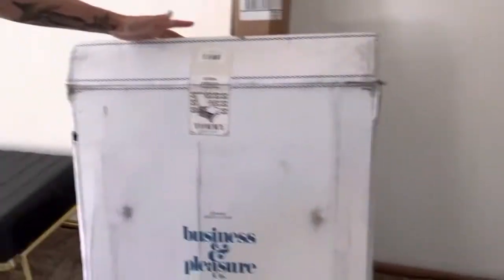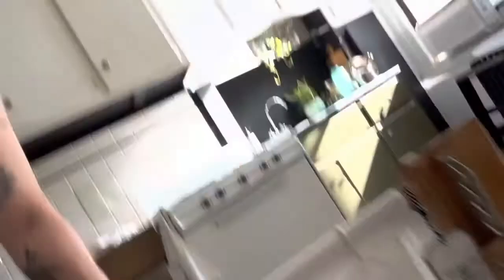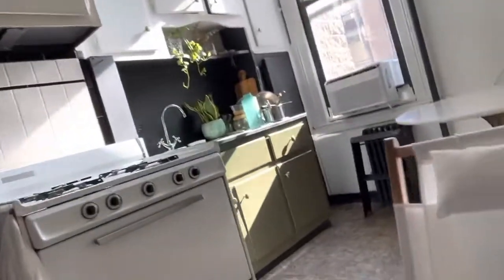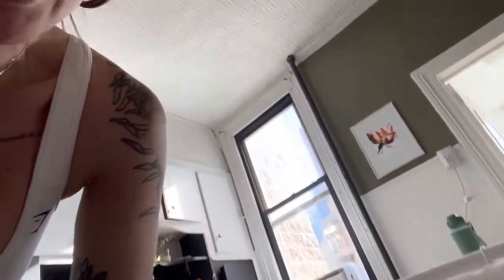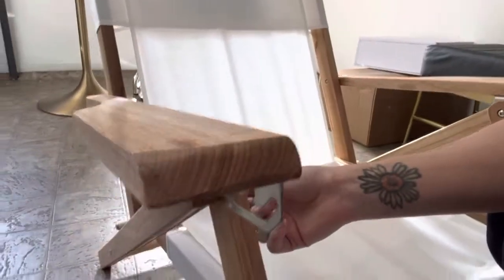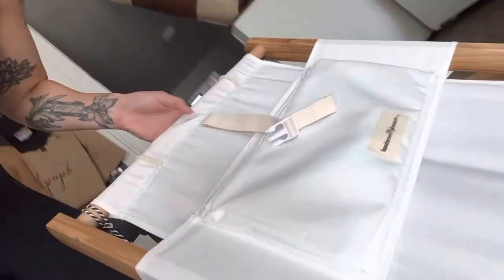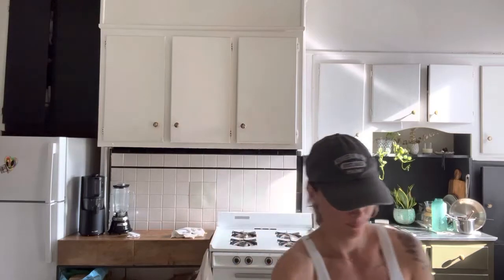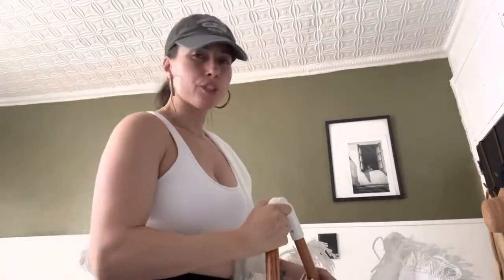Business & Pleasure Product Review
Beach Umbrella & Tommy Beach chair review. Overall quality review.